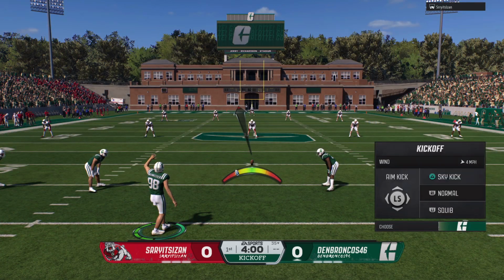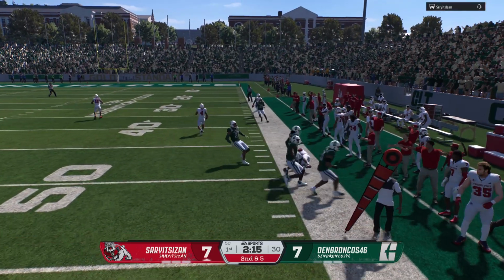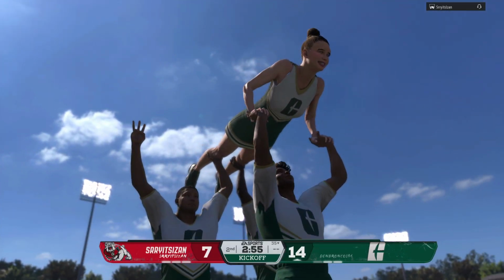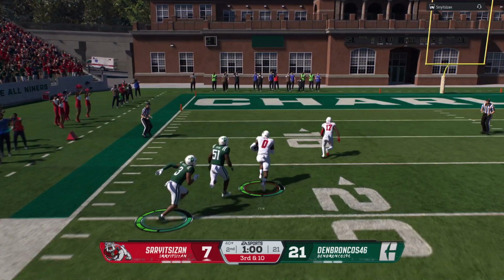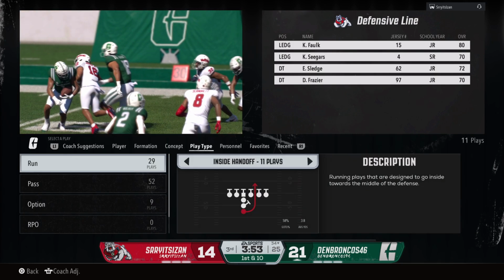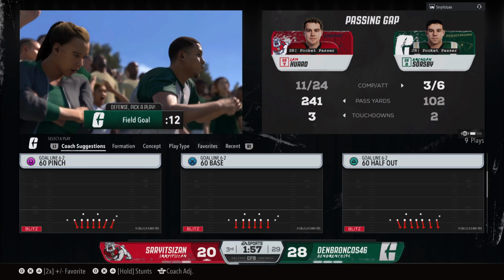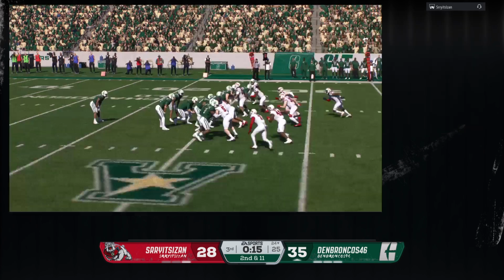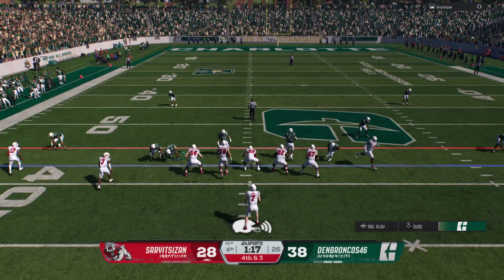Back and forth victory 7.8.25